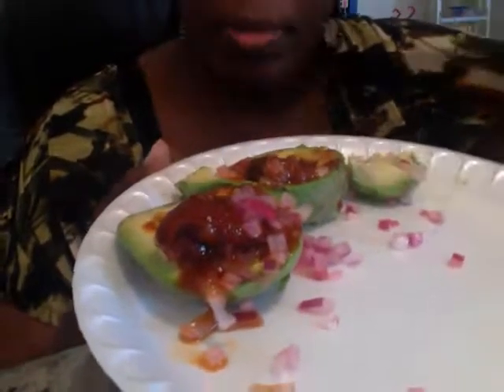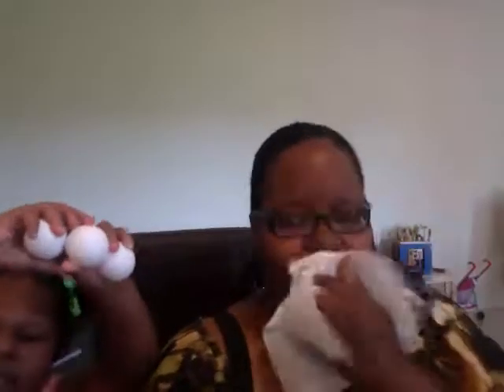VEGAN YUMMY YUMMY HOT SNACK